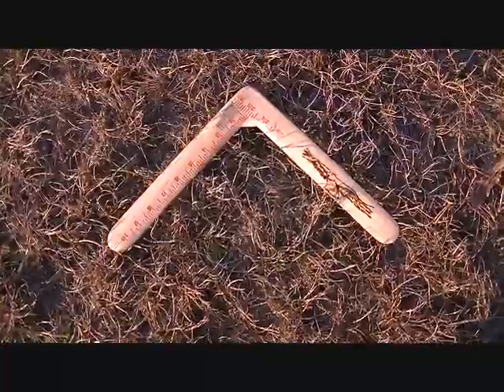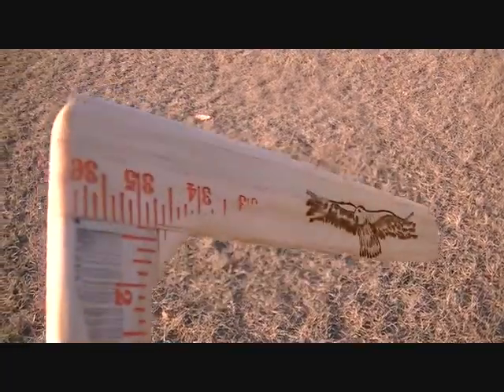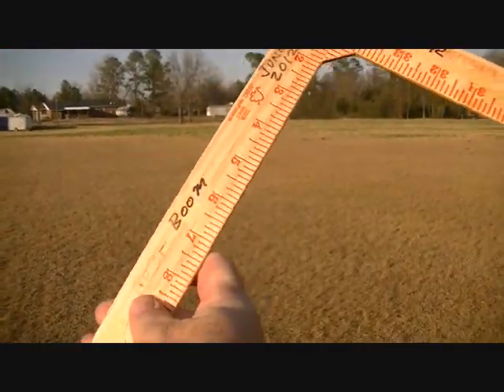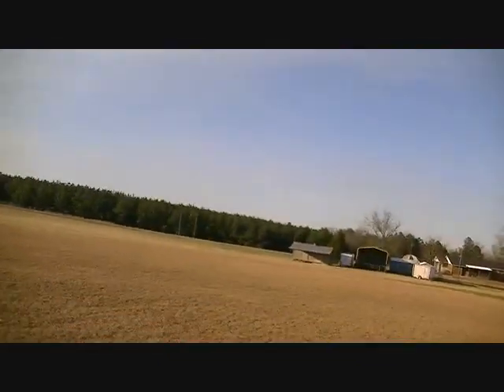Gary J boomerang/Tom Risher rang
Gary J throwing Tom Risher's yard stick rang.
This is a lap joint construction. Two separate wings are
glued together and feel as one solid piece. Some lap joints
have beautiful woods joining them. American made.